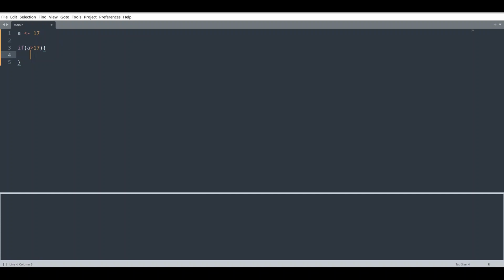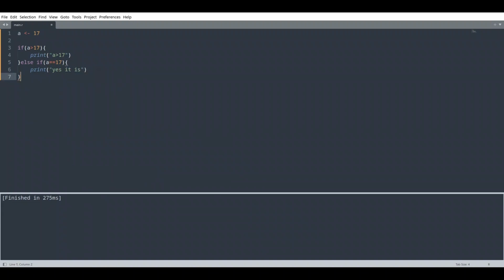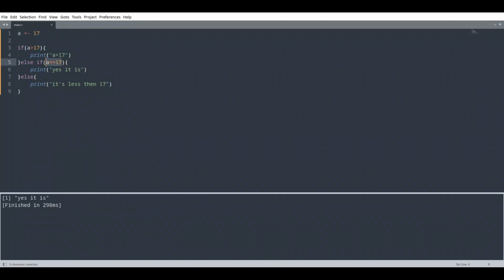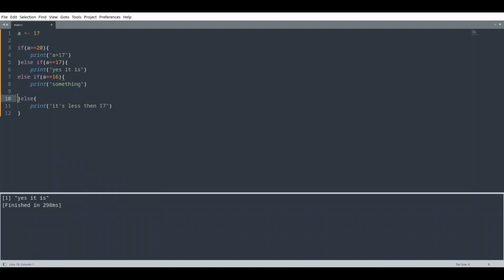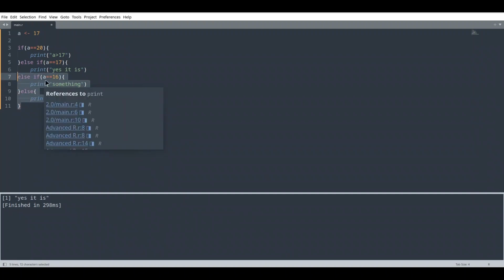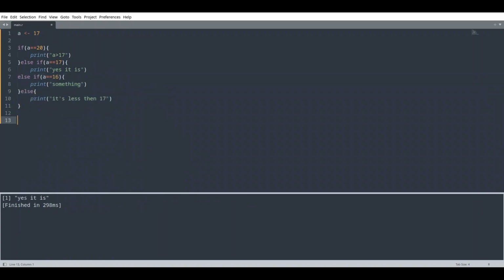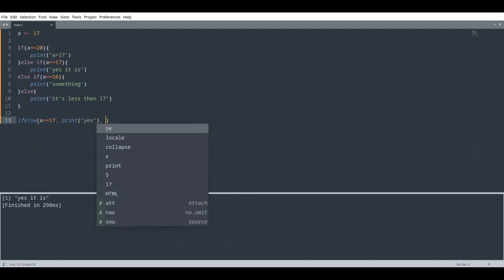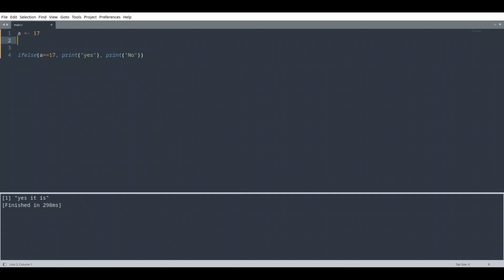R programming - If else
With this episode we are going to start mini series about R flow control. If else loop is irreplaceable element of every programming language.